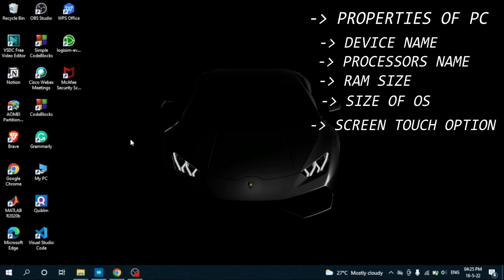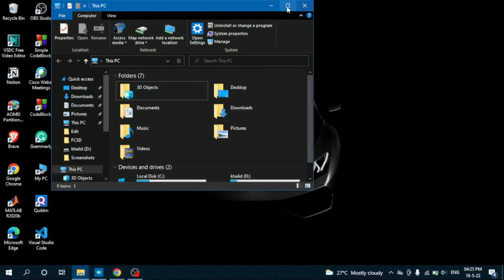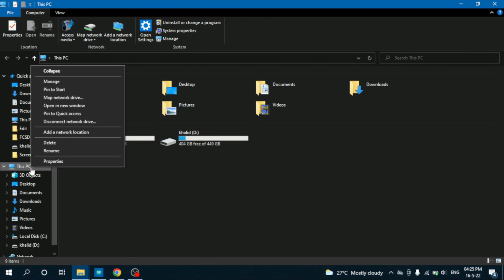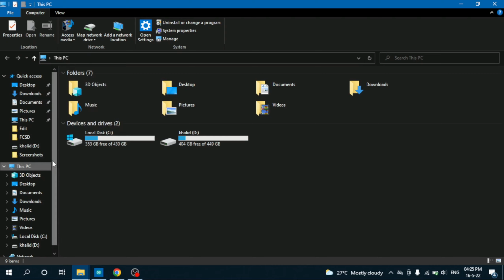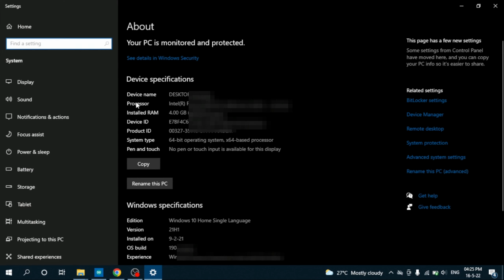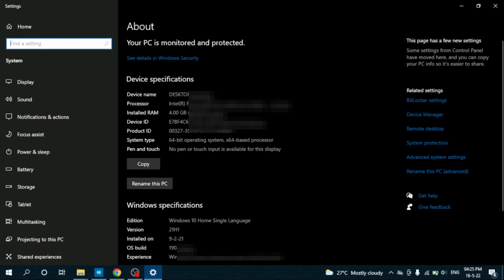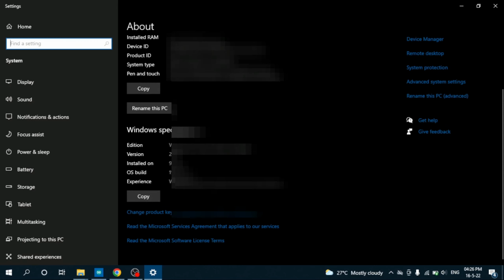How to find properties of PC | Laptop | windows 10 | English